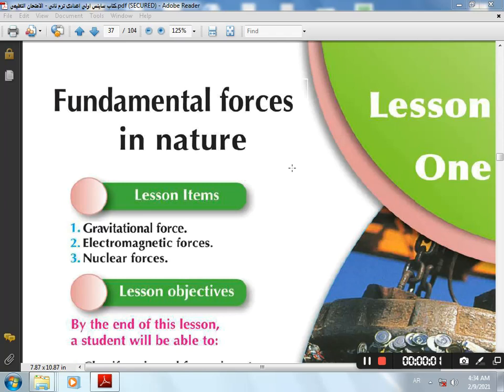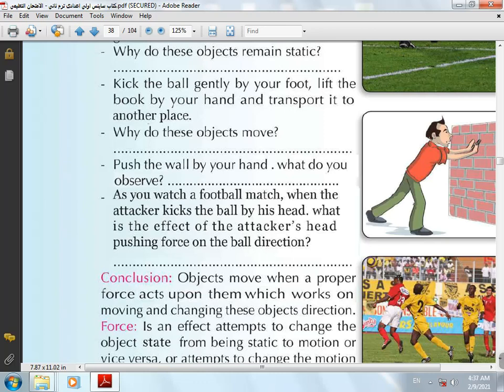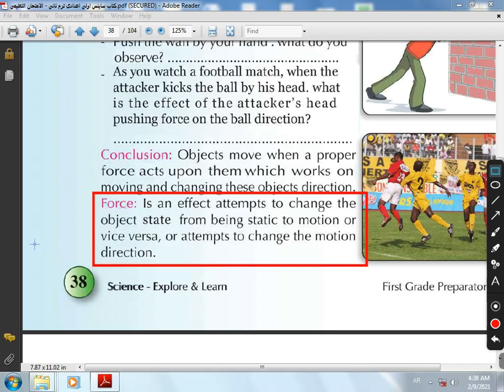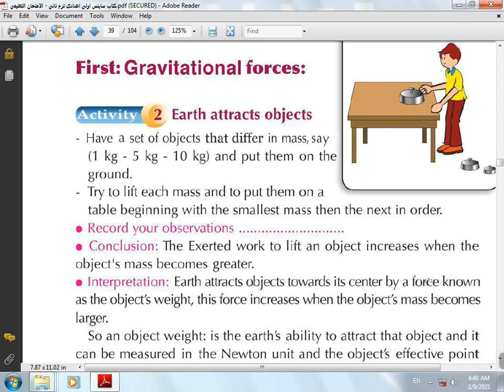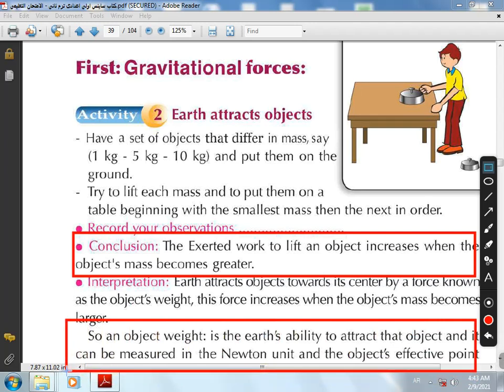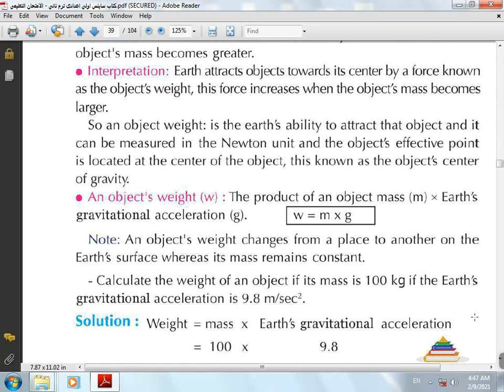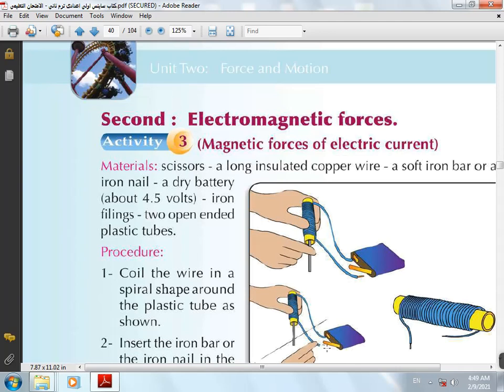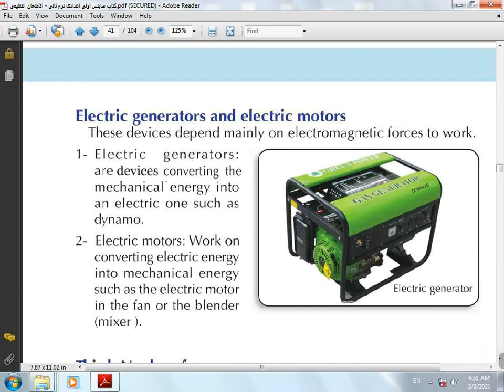unit 2-lesson 1-fundamental force in nature